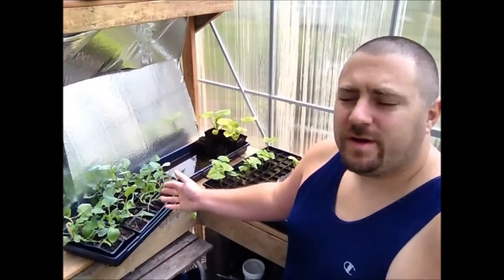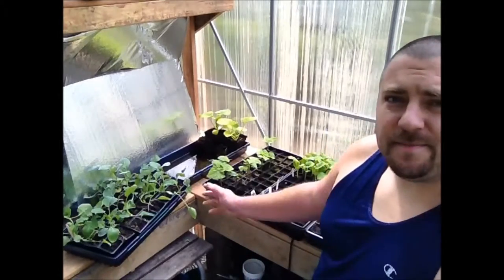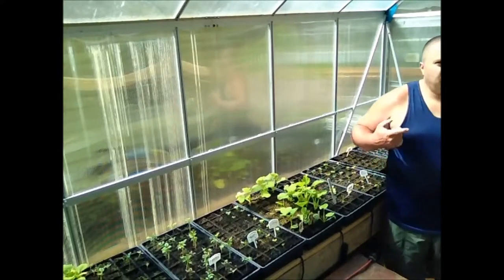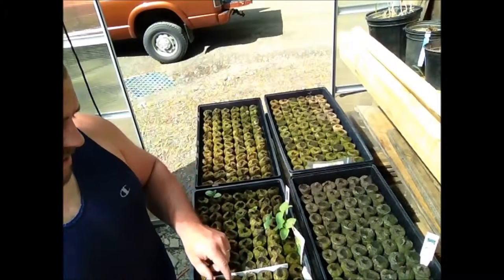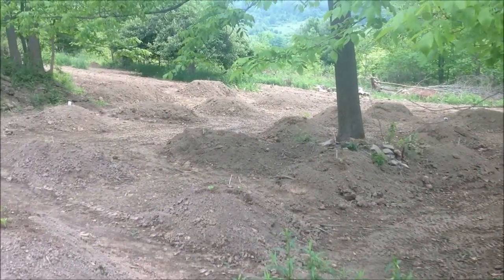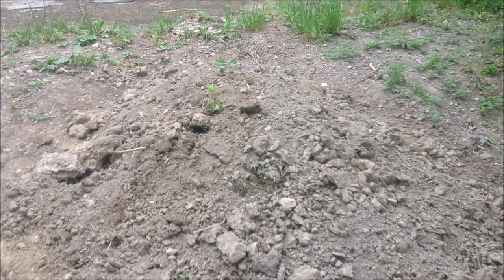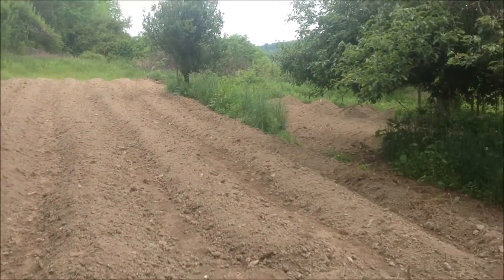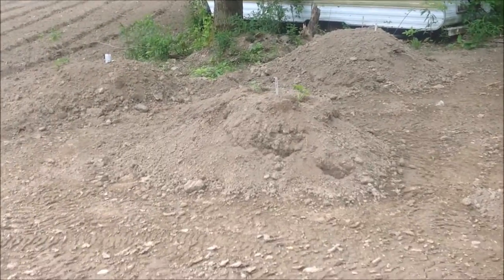Growing Organic Greenhouse Goodness and Veggie Planting Saving Green by Growing Greens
I decided to give a little update on the plants that were started in my green house. It is time to start planting them not. The squash, pumpkins, and broccoli are ready to go.

Here are some YouTube links to other project that my 4x4 Diesel Yanmar tractor SC2450 has been tackling.